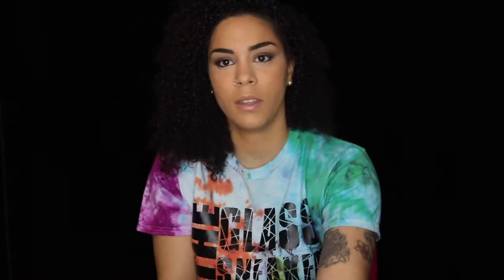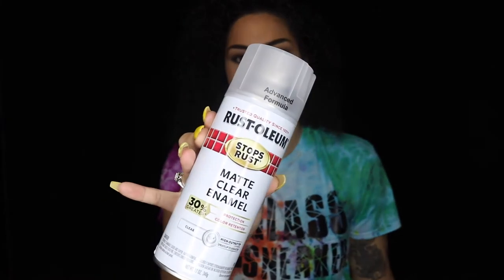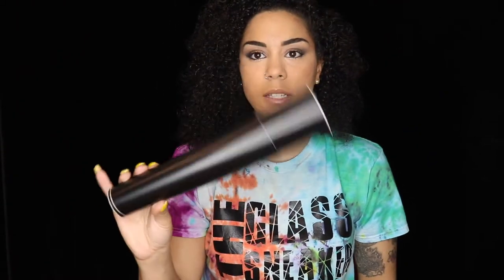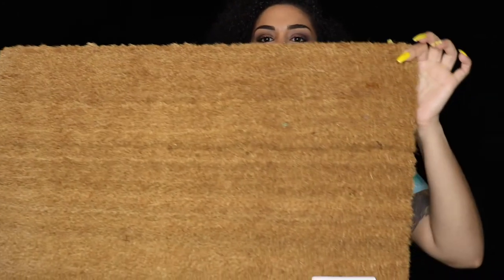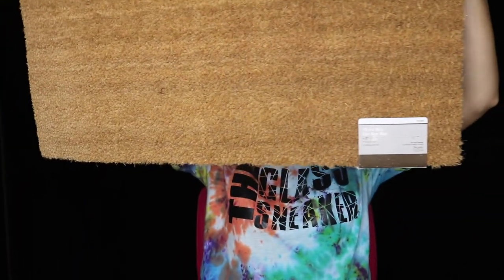How easy was it to make this custom door mat? You need one today!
Hey everyone, check out this quick video of me creating a custom Got 'Em Sneaker mat for my boyfriend!

Materials I used:
Krylon Fusion All-In-One Paint + Primer in Matte Black
Rust-Oleum Matte Clear Enamel to seal
Coir 18" x 36 Door Mat from Home Depot
Silhouette Cameo (adhesive vinyl stencil)
Painters Tape